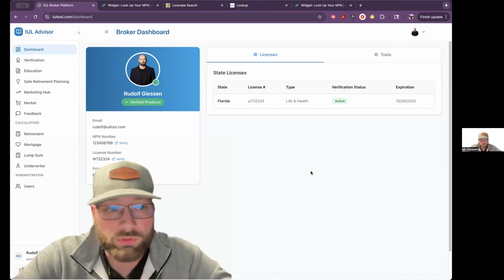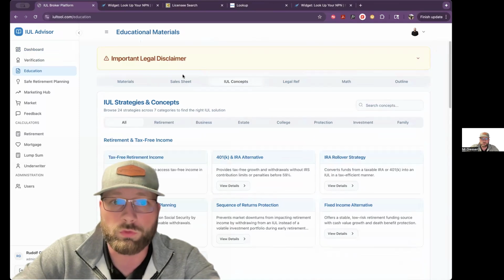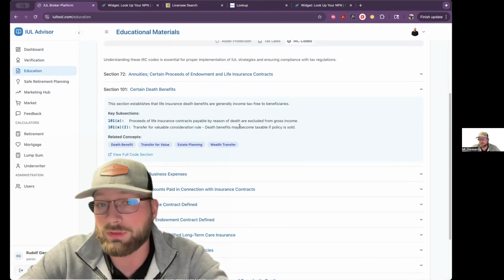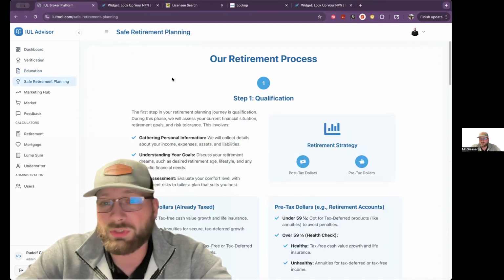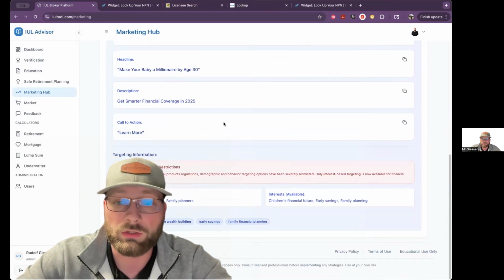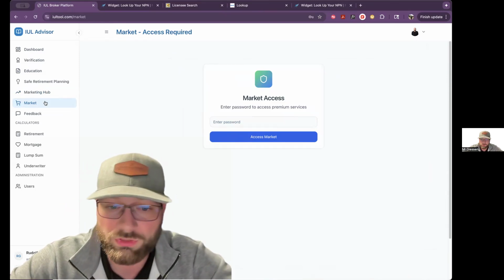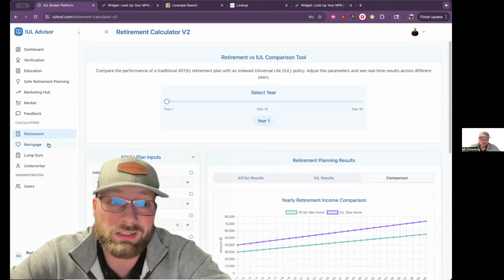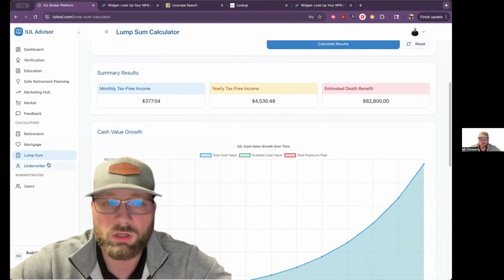IULTool Full Walkthrough | Features, Benefits & How It Helps Insurance Agents Sell More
Unlock the full potential of IULTool — the ultimate platform for life insurance professionals.
In this video, Rudolf Giessen walks you through the dashboard, calculators, marketing tools, and built-in resources that help agents close more Indexed Universal Life (IUL) sales and serve their clients better.

Inside this video you’ll discover:
00:00 – Introduction to IULTool
00:15 – Broker Dashboard Overview
00:25 – License & Verification Setup
00:40 – Education
04:07 – Safe Retirement Planning Hub
04:23 – Marketing Hub for Agents
06:30 – Market
07:10 – Feedback & Support Tools
07:40 – Retirement, Mortgage, & Lump Sum Calculators
09:54 – Final Thoughts

✅ Why Agents Love IULTool
 • Simplifies IUL presentations
 • Professional calculators for client meetings
 • Built-in marketing resources
 • Easy license tracking & verification